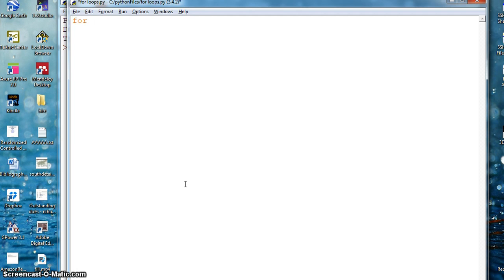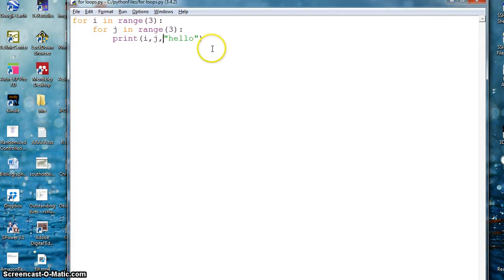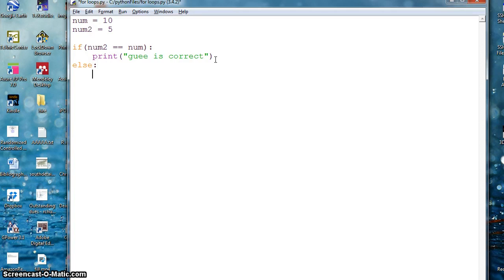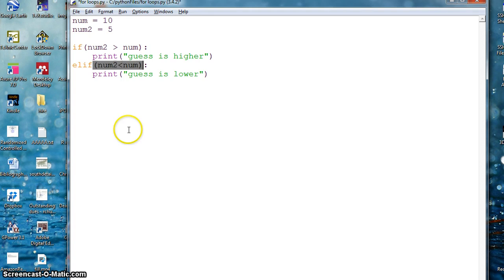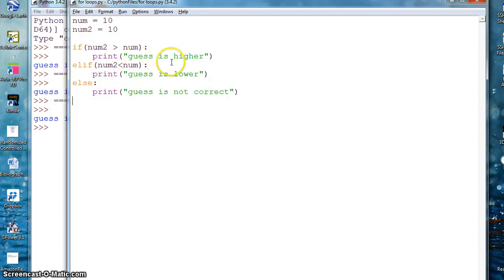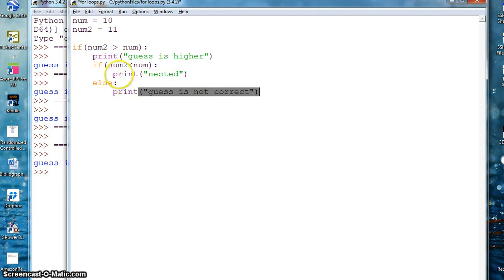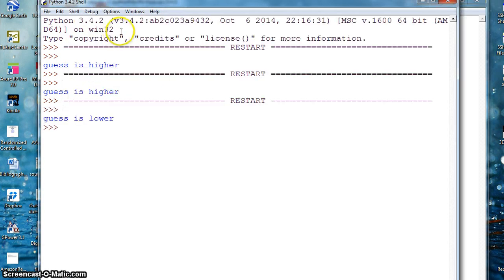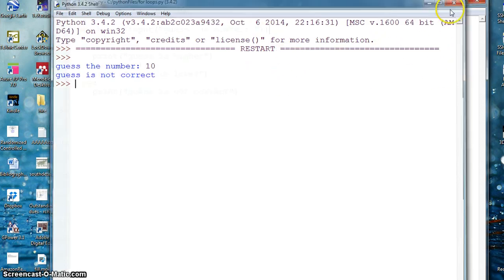Nested for loops and if statement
python for loops. Nested and Chained for loop and if statements.